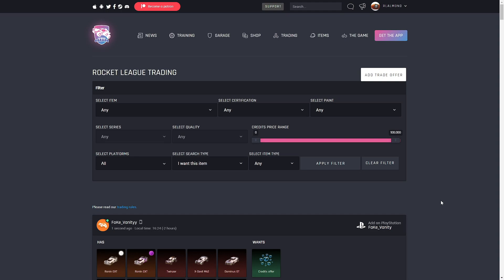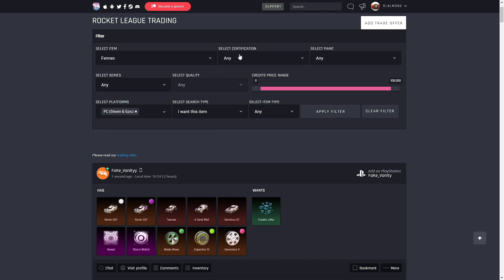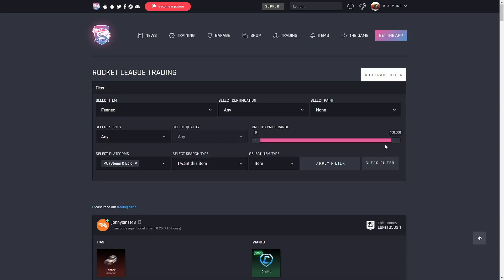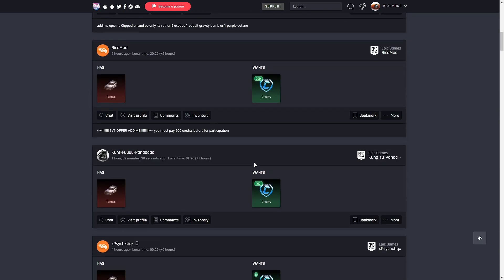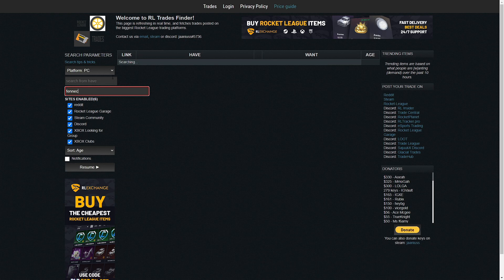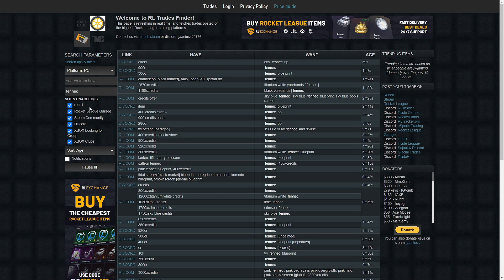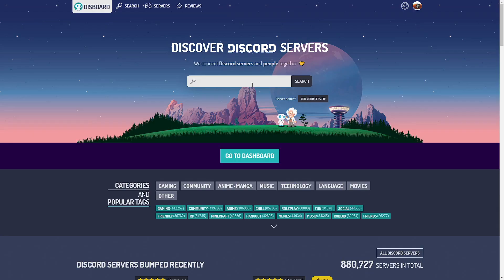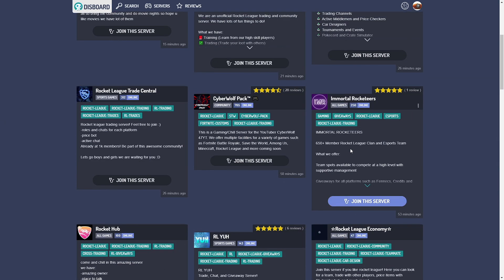Best websites for trading in Rocket League